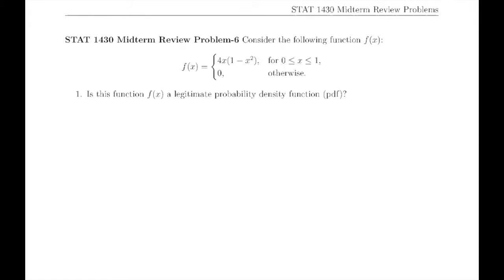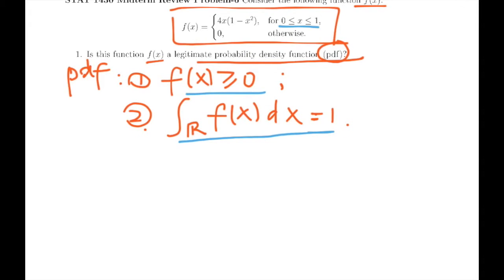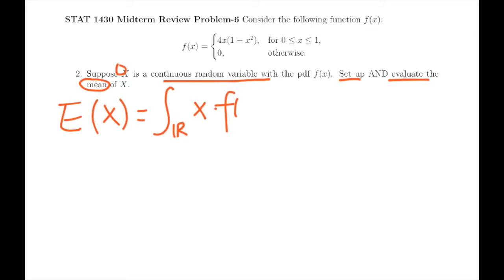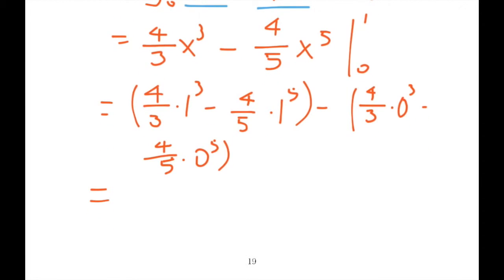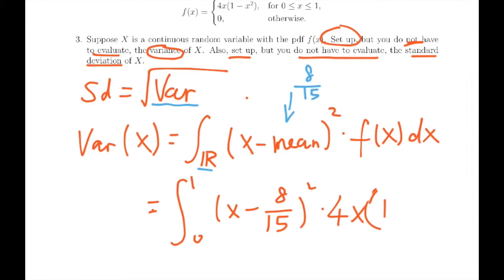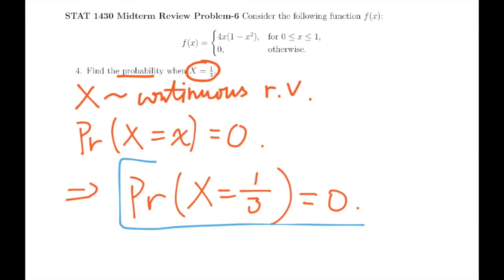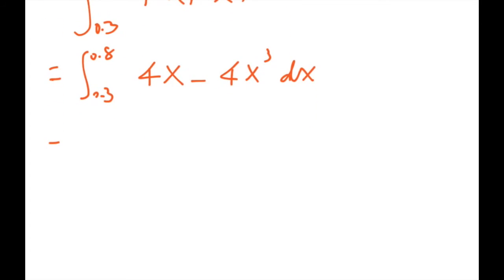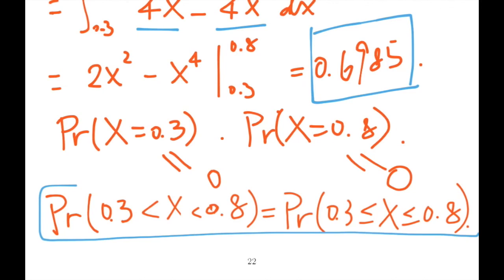STAT 1430 midterm review - Continuous Random Variable